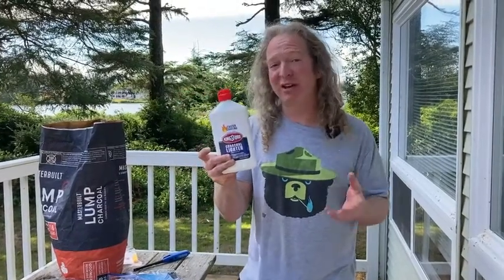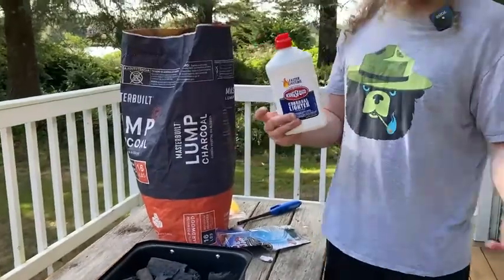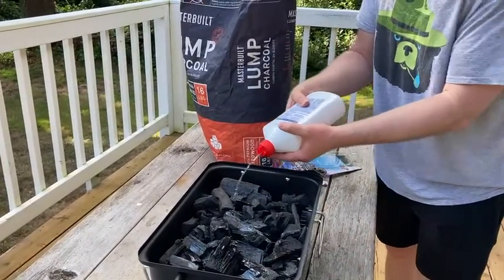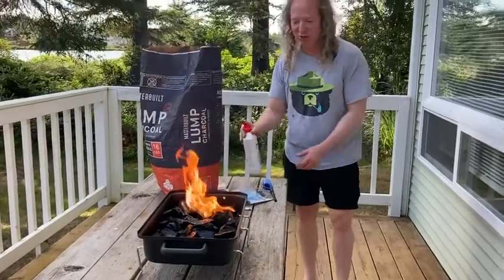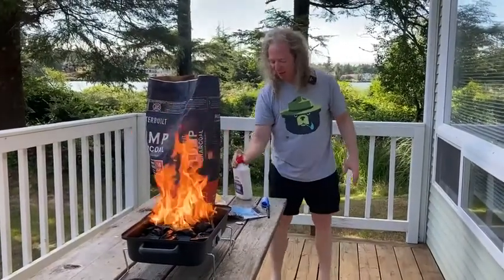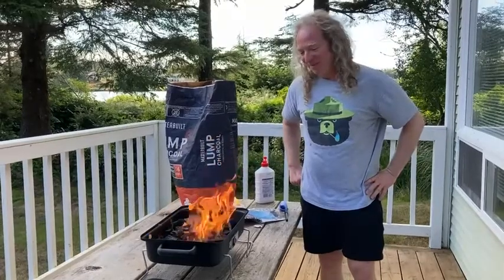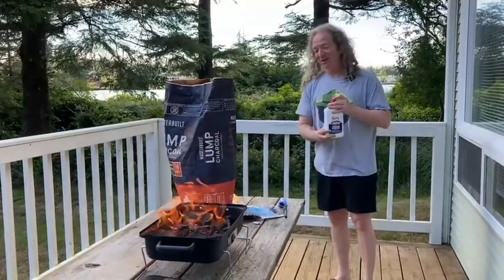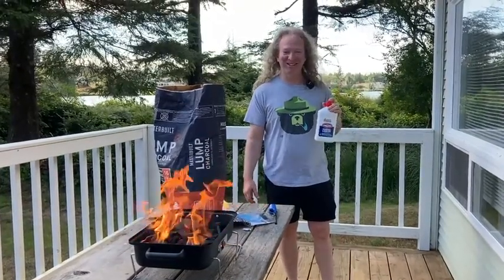Kingsford Charcoal Lighter Fluid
This is Kingsford Charcoal Lighter Fluid. In this video I test it out.